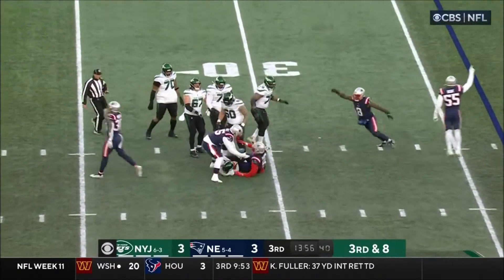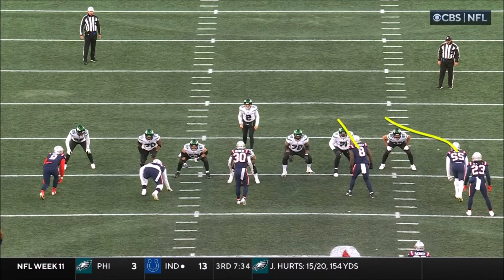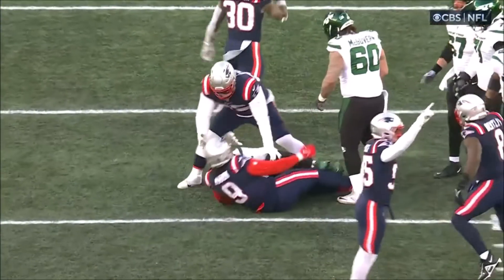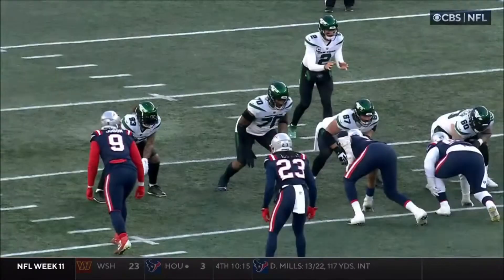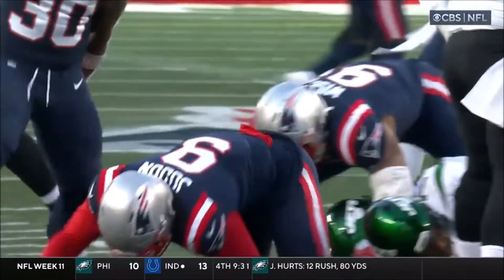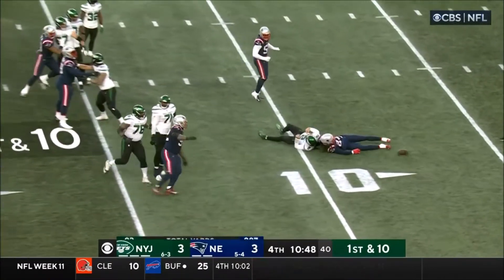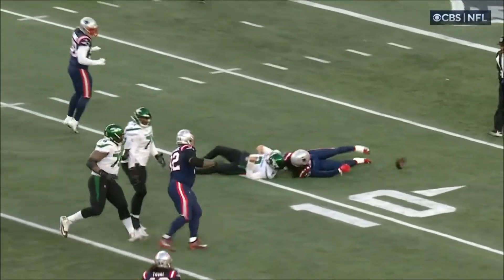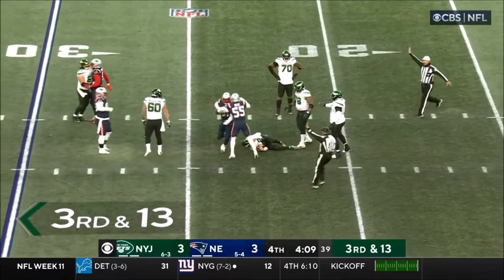New England Patriots - 4 Sacks - vs New York Jets - NFL Week 11 2022